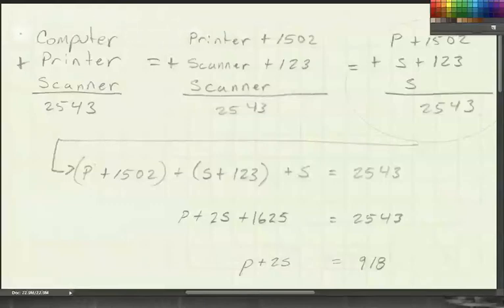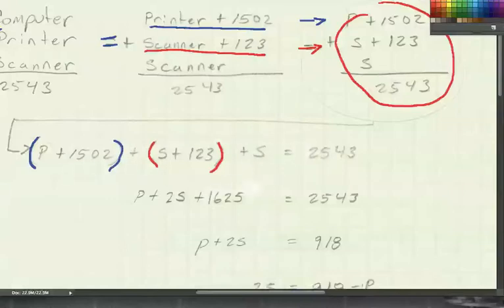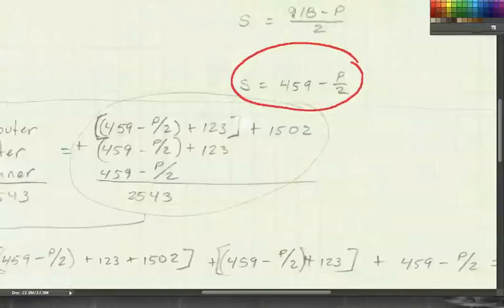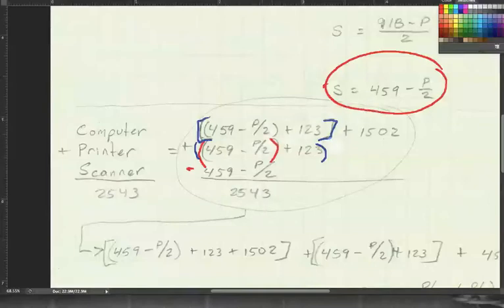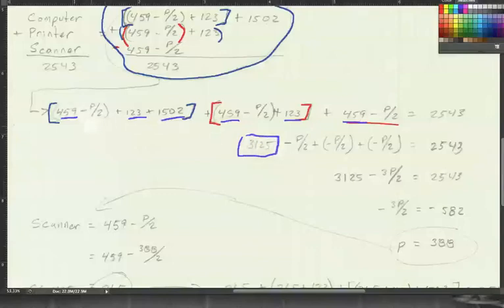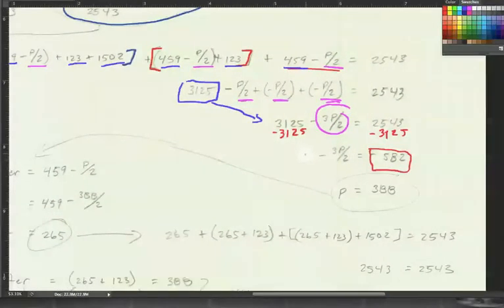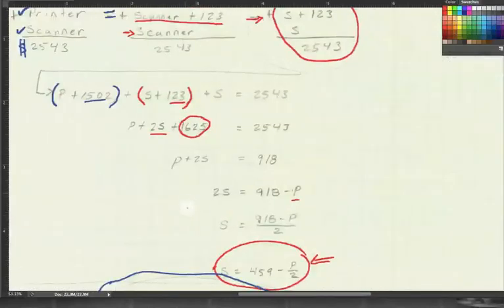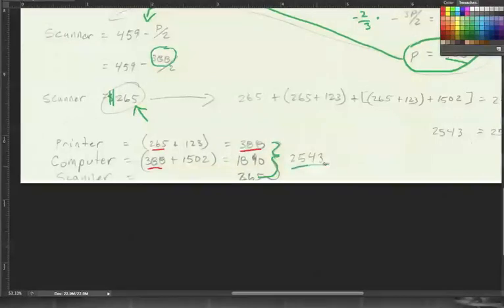Solution to 4th Grade Math Problem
Solves the problem of:

Computer + Printer + Scanner = $2543

Whereas:
Computer = Printer + $1502
Printer = Scanner + $123